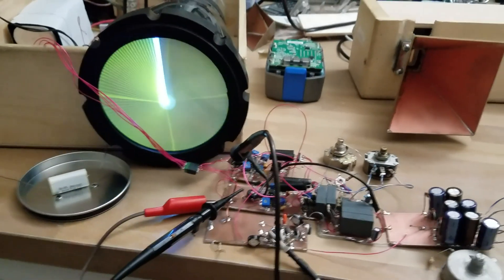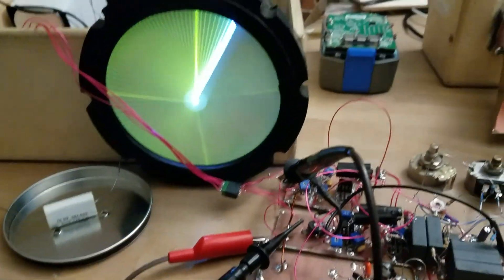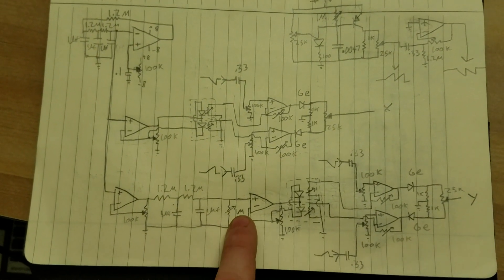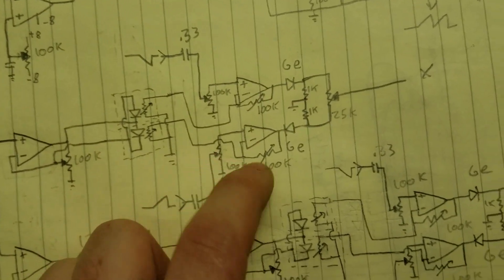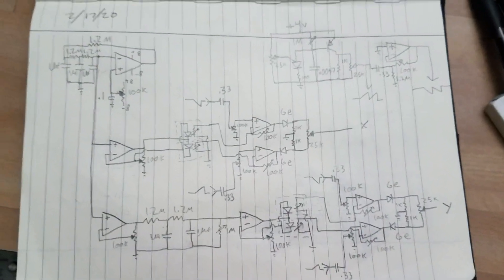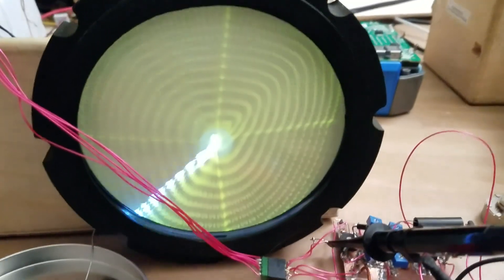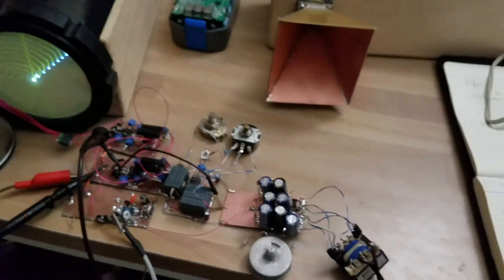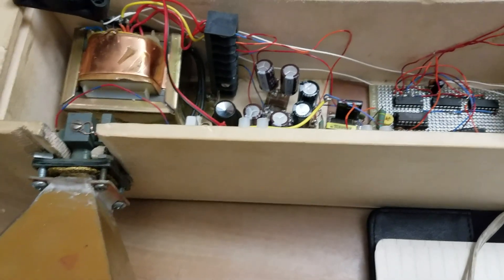PPI Radar Display part 1 of ?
A quick documentation of a Radar display project that I have been working on. In the future I will go more into detail of the actual CRT display itself, this video mainly focuses on the circuitry used for generation of the XY signals.